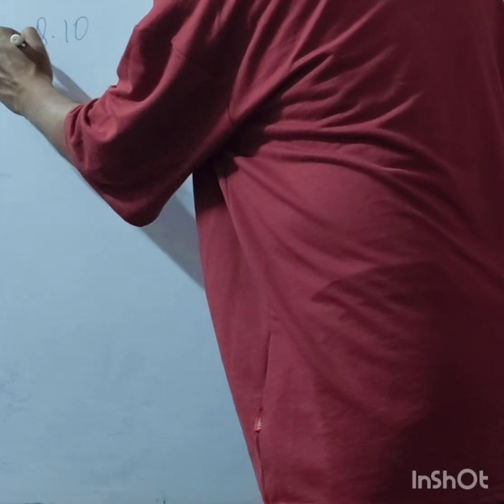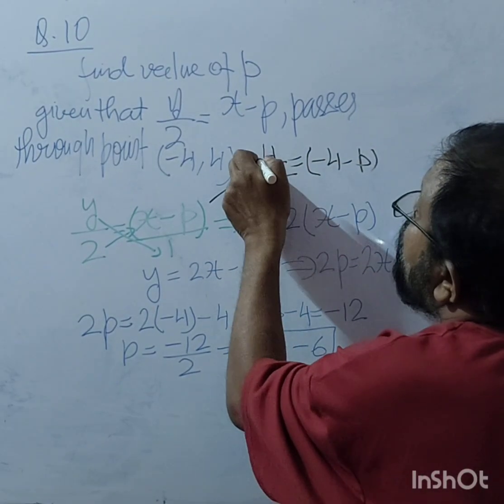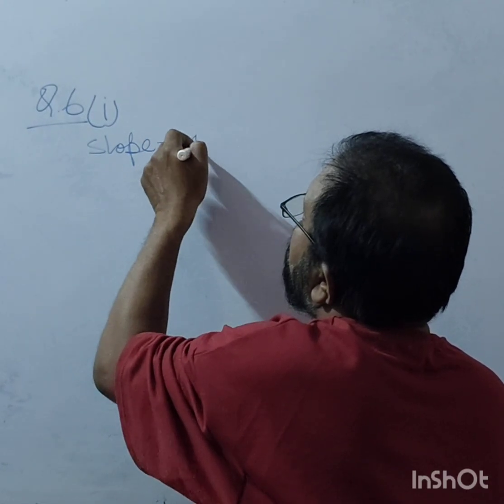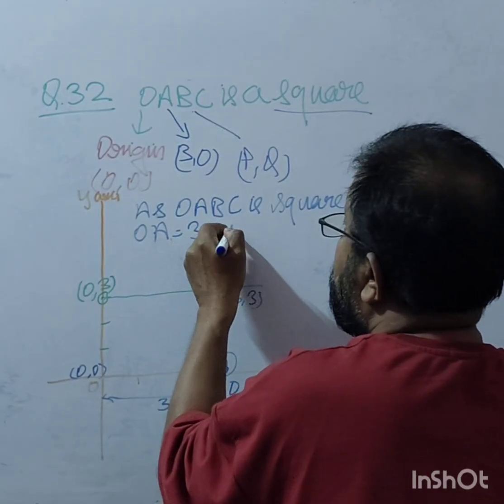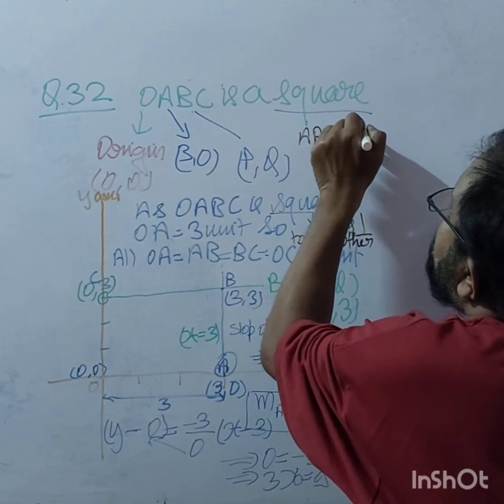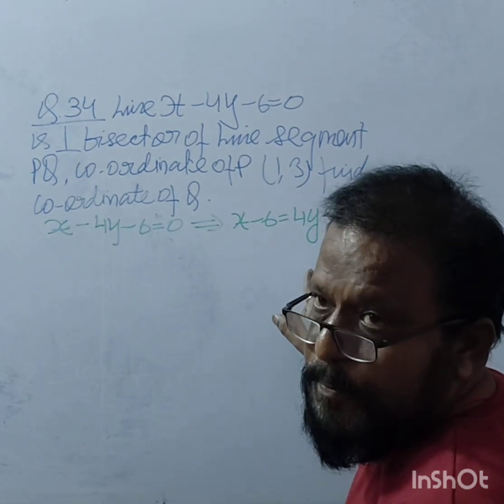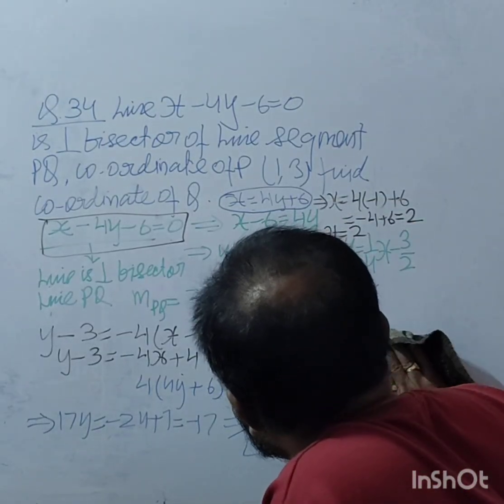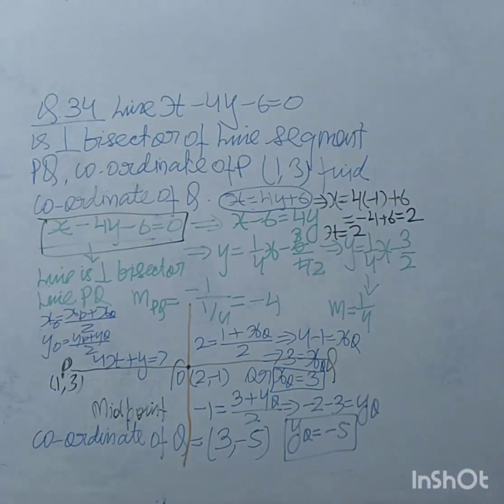July 6, 2025